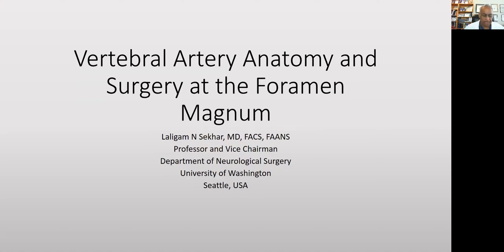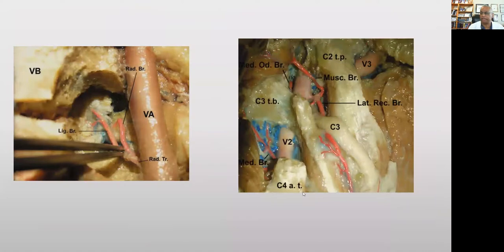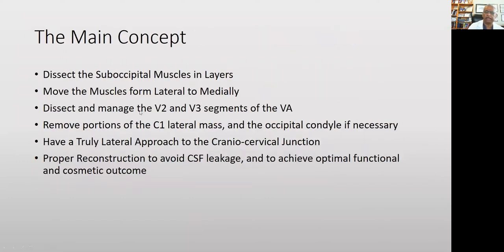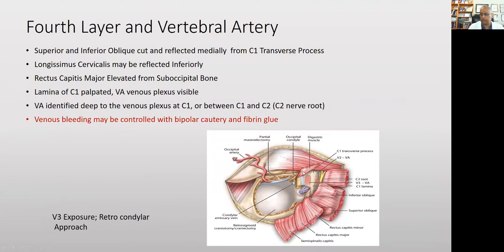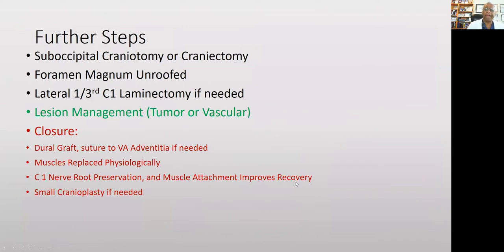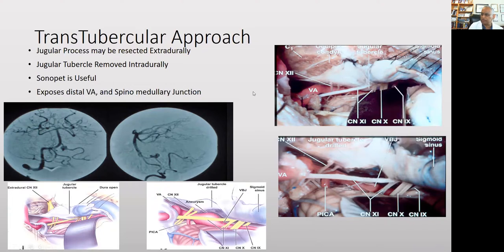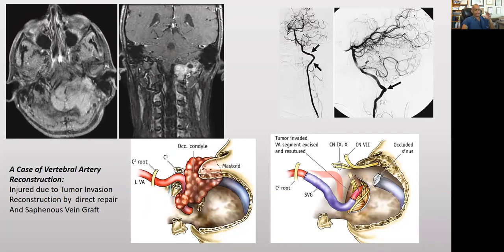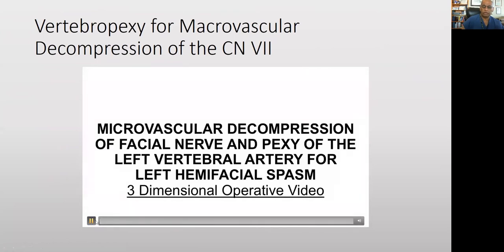Vertebral Artery Anatomy and Surgery at the Foramen Magnum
Dr. Laligam N. Sekhar's Presentation for the World Skull Base Lateral Skull Base Fellowship Diploma 2019 conference in Bangalore, India on August 8, 2019.